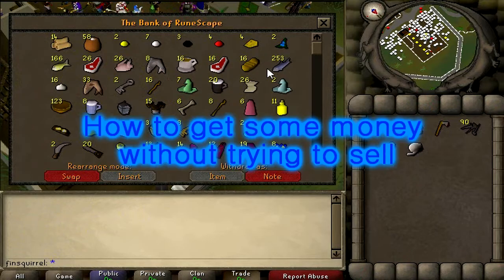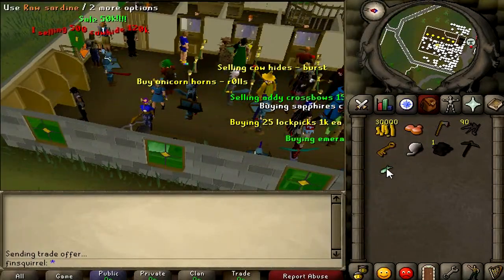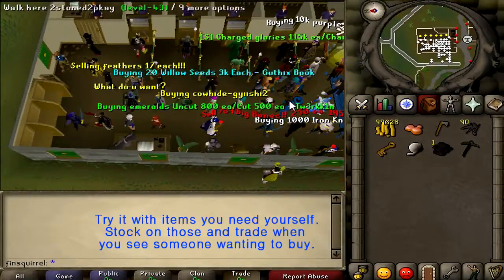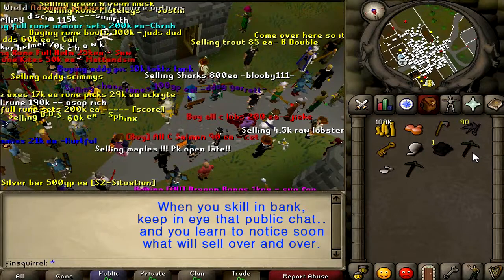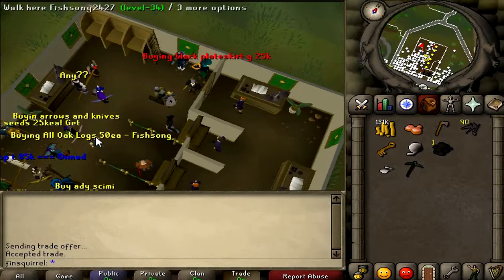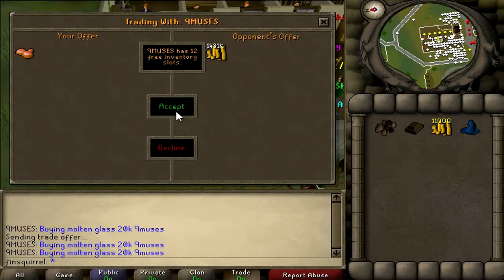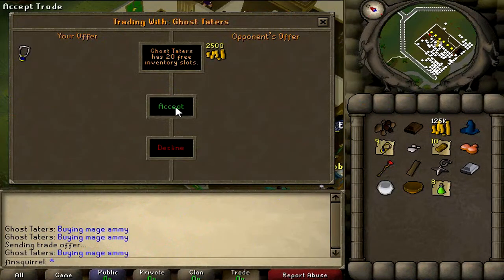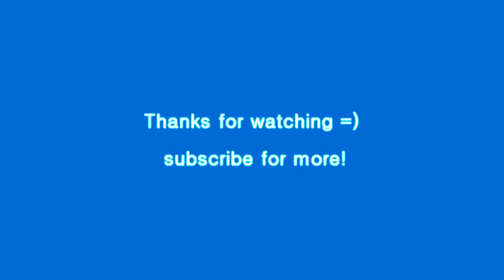How to get money with items without trying to sell them? -with eng. commentary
How you can make some pocket money without standing in world 1 and spam "selling item"? Well answer is simple: have some basic items in your bank that ppl is asking to buy.. Those are not expensive items, all you need to have is some items ppl nee for quests or clues.  For example mithril axe, holy symbol, ruby amulet, molten glass..so on.  I did record this video in world 1 because I was trying to buy food for barrows trip, but you can actually make money in normal world, just little slower. Look at public chat when you are in a bank chatting with ppl or skilling and you will notice that people tend to ask same items over and over. Having those items in your bank is good for helping fellow players and it will as well  grow your wallet bigger.
Btw.. I know my bank is not clean and in order, I should put more time on it =p Sorry about that!

Jagex®, RuneScape® and FunOrb® are registered trade marks of Jagex Limited in the United Kingdom, the United States and other countries.

Runesquirrel YouTube channel has been devoted to providing reviews of Video Games, Gameplay reviews, Videogame walkthroughs, and Gameplay Commentaries.

"runesquirrel" "finsquirrel" "selling items" "holy symbols" how to get money" "let's play runescape" "old school" "runescape 2007" "good items to sell" "how to get money cheap way" "pocket money in runescape" "how to make your bank"